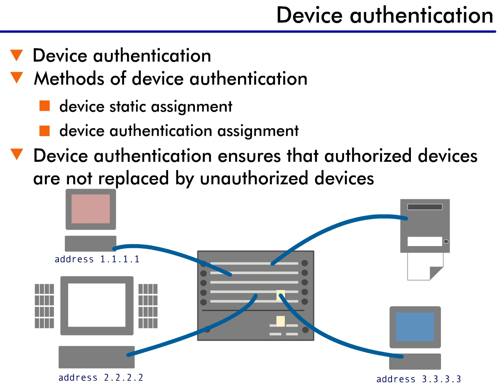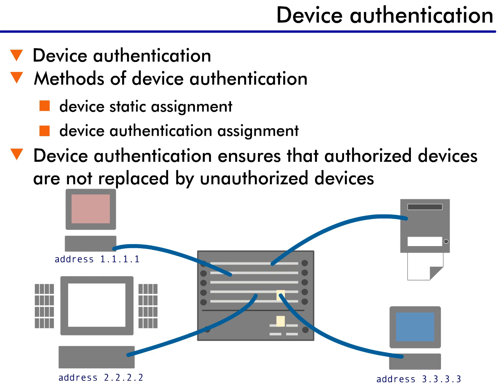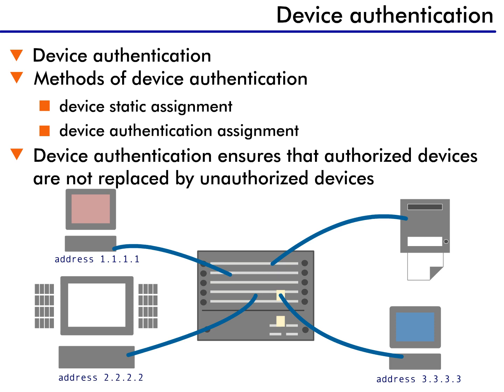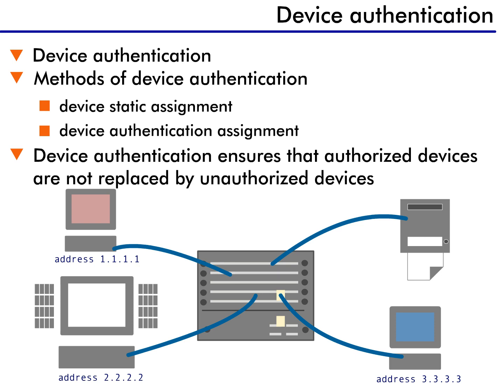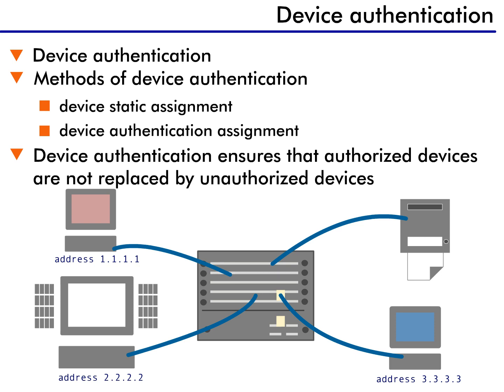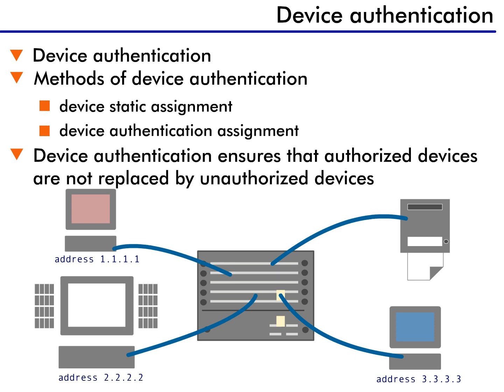Authentication - 7 : Device Authentication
Another type of authentication that helps make networks more secure is device authentication.

The purpose of device authentication is to make sure an authorized device connected to the network is not replaced by an unauthorized device. Imagine the following scenario. An authorized printer is connected to the network; then someone disconnects the printer and attaches a PC to the same port. The person uses this connection to hack into the network and steal passwords or information.

This is a very real problem. With authentication, though, each device is verified. So as soon as the authorized printer is disconnected, and the PC is connected, the device's identity is re-verified. The illegal device is detected, the port is disabled, and the network management software generates an alert about an unauthorized device.

Device authentication is similar to user authentication in that it restricts access to the network, but this time it's based upon the physical device connected to the switch, rather than the user. There are two ways that device authentication works to set up authenticated groups, which are simply the devices that are allowed to access a particular resource.

The first method is device static assignment. The network manager simply assigns switch ports to an authenticated group. The port is always part of the group until the network manager changes its status; that is, it is not required to prove its identity. This type of assignment is generally reserved for network devices that are physically secure.

The second method is device authentication assignment. This type of authentication is based on devices meeting multiple criteria. The criteria can be port, IP address, MAC address, protocol, or a combination of criteria.

In both cases, the network uses authentication to make sure the device it is communicating with is the correct device on the correct port. If it isn't, network access is shut off.